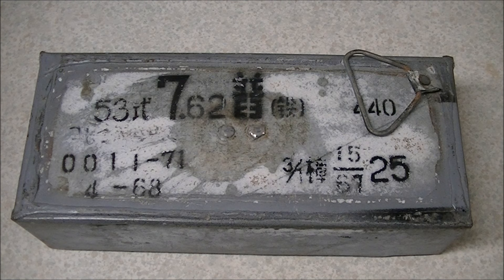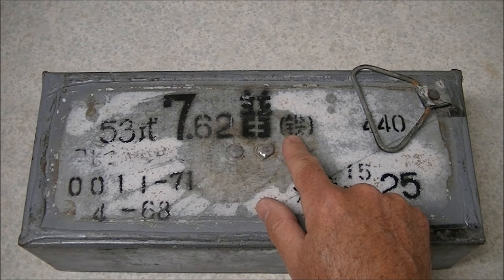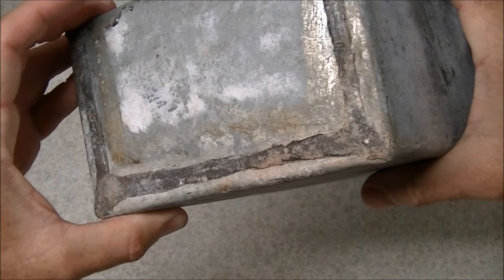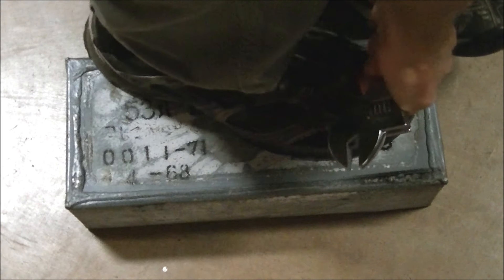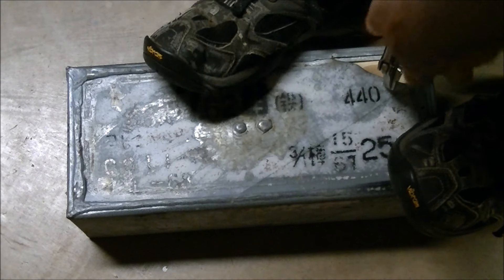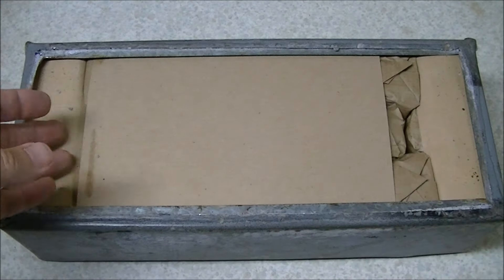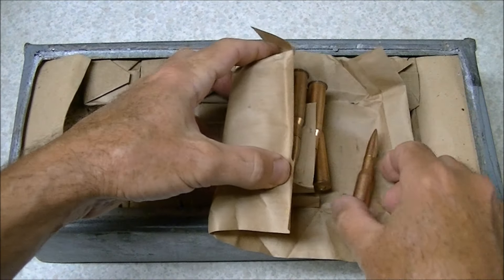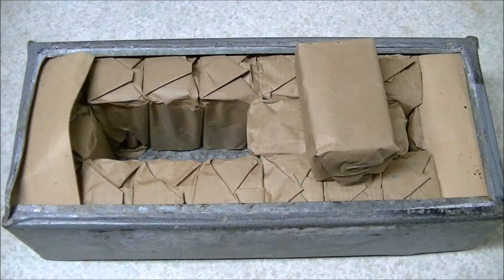Unboxing Surplus 1968 7.62x54R Ammo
Unboxing some vintage 7.62x54R surplus ammo. This case of ammo was made in 1968 in China (PRC).